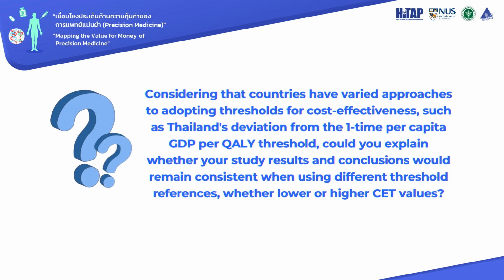Insight Talks on Precision Medicine: Methodological Challenges with Economic Evaluation of PM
Welcome to the Insight Talks on Precision Medicine with Asst Prof Wenjia Chen from the Saw Swee Hock School of Public Health, National University of Singapore! This video is a follow-up Q&A session from the webinar on Mapping the Value for Money of Precision Medicine Worldwide

Let's learn more on the topic together in this video!
See our key findings on "Evaluating the Value for Money of Precision Medicine from Early Cycle to Market Access: A Comprehensive Review of Approaches and Challenges"